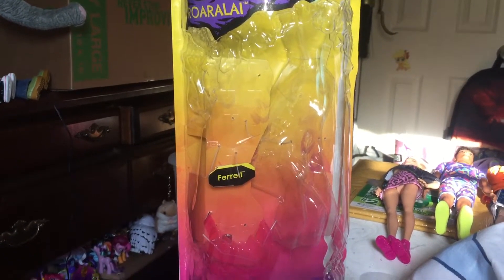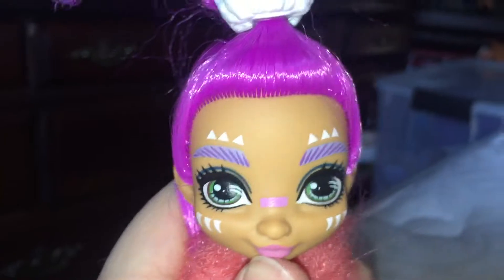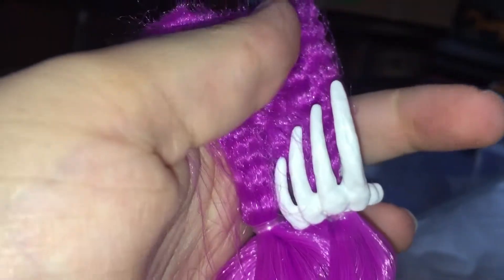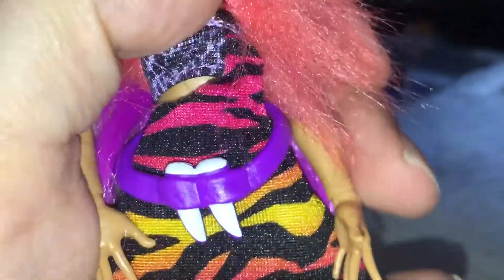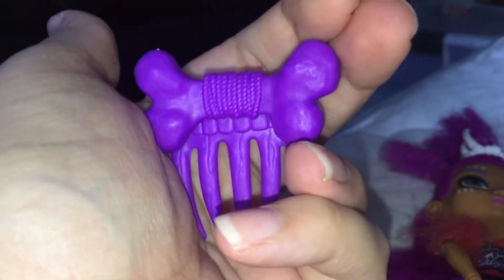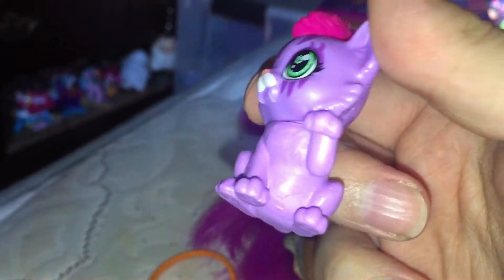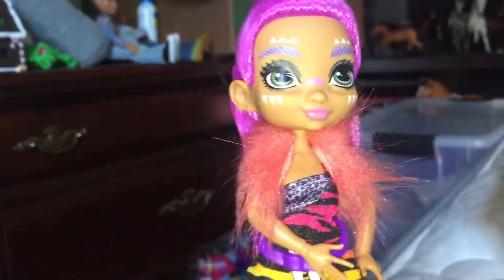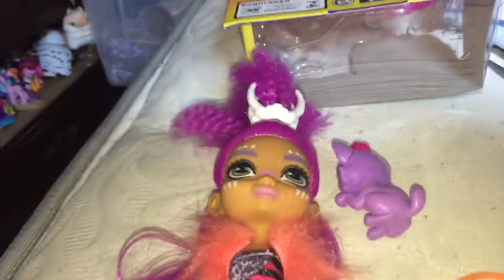Cave Club Roarlai doll review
The earliest of friends! Check out the cave club.